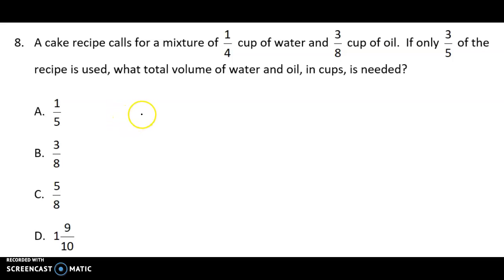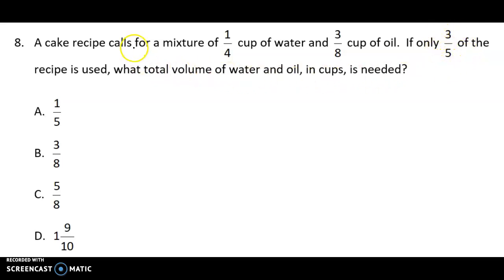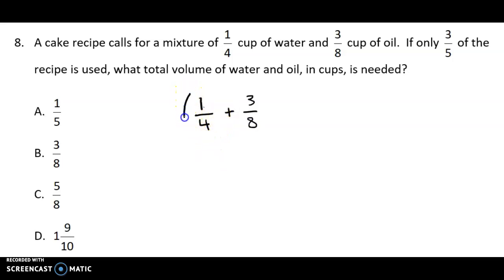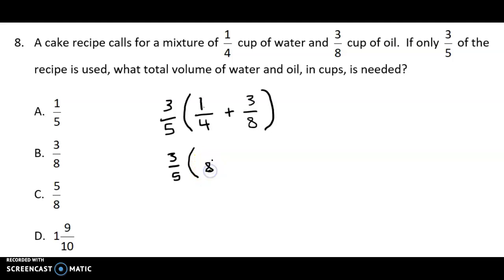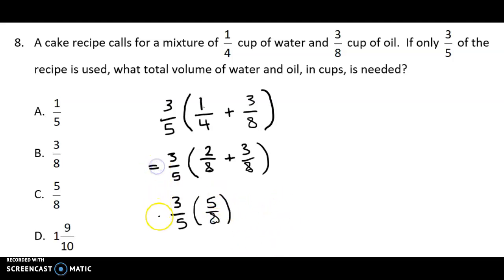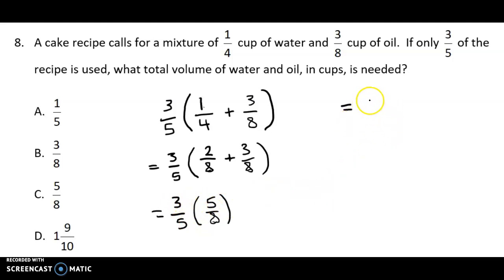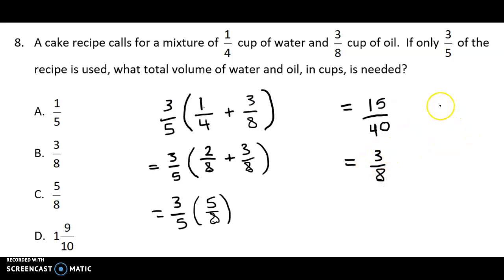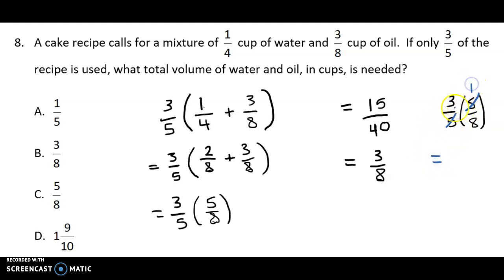Math 8 June 2018 #8 Part B